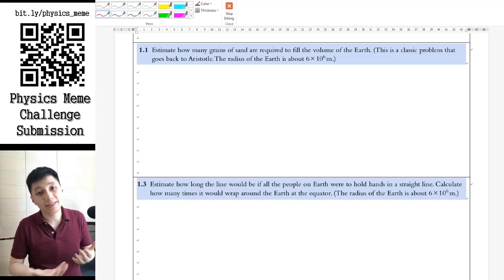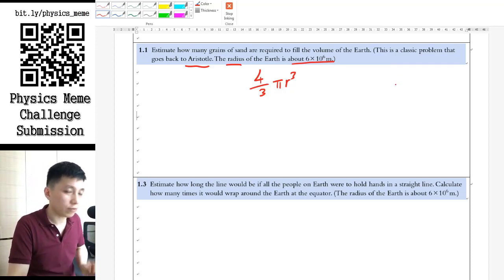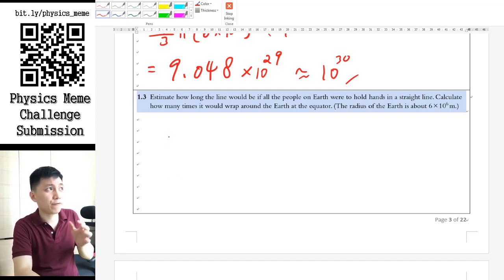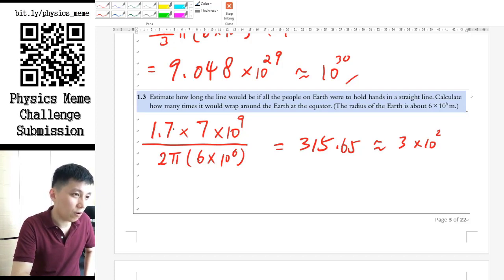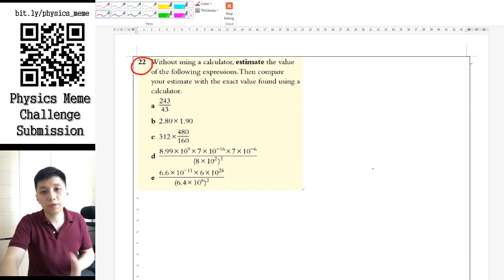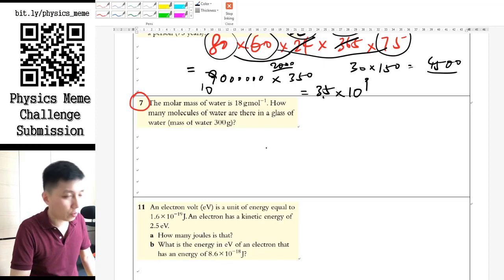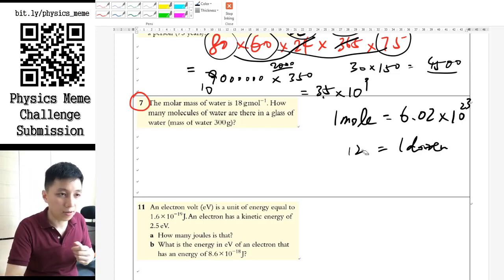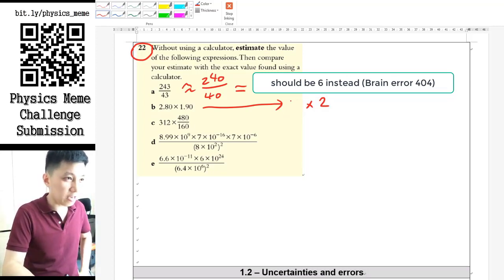Estimation - IB Physics Chapter 1.1 (Part 3)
Full playlist of IBDP Physics Chapter 1 - Measurements and uncertainties

00:00 Why do we do estimation
01:21 First example
03:08 Second example
07:07 Q4
10:27 Q10
13:15 Q22